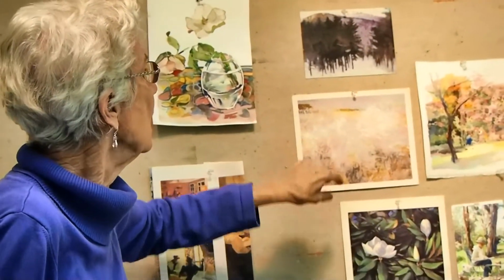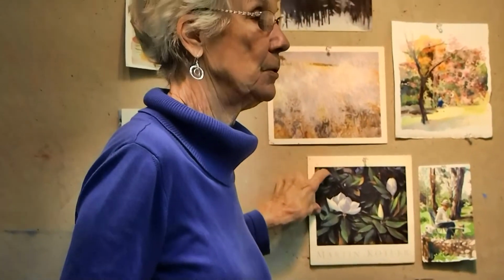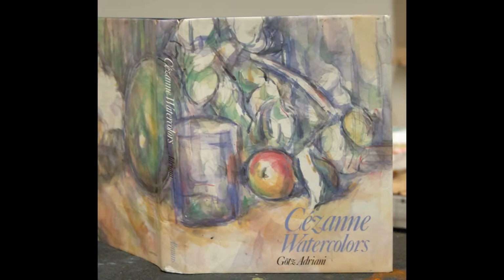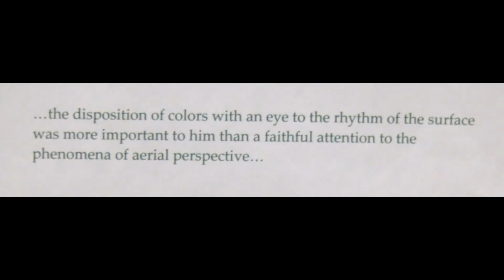Deborah Ellis: Landscapes and Cezanne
Deborah Ellis discusses Cezanne's landscape watercolor and the approach to painting outdoors.